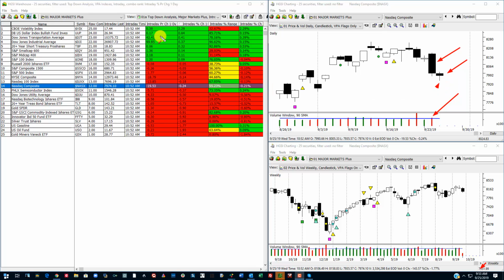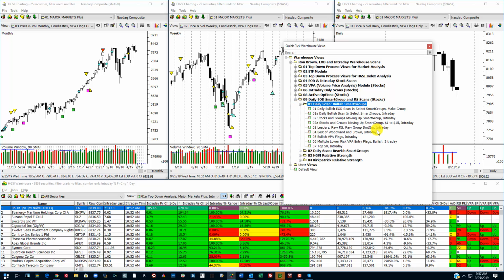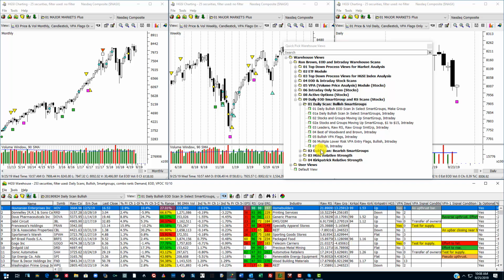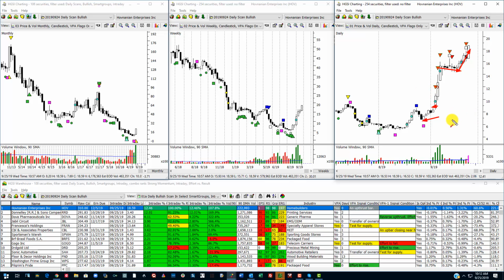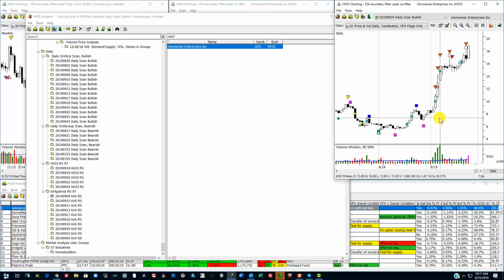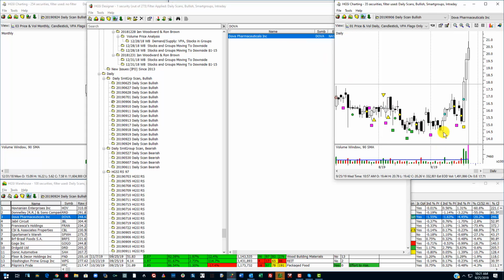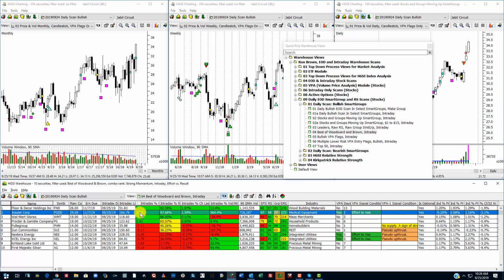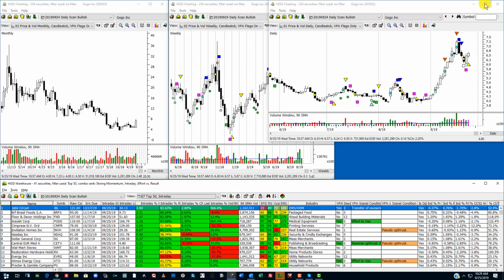RBI Investing - Prospecting For Trades Using Multiple SmartGroups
My daily routine includes prospecting for candidates using multiple HGSI SmartGroups. By using certain SmartGroups, I can eliminate all stocks that have not appeared either in bullish or bearish SmartGroups.